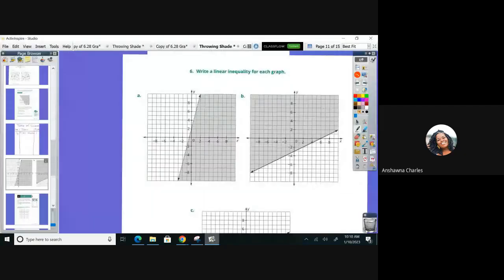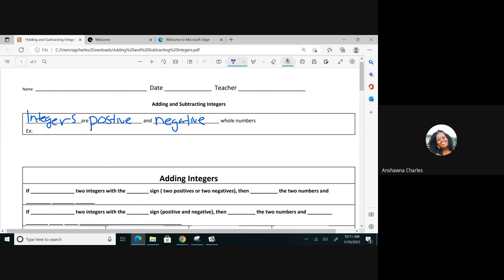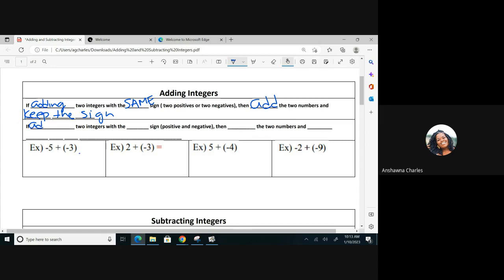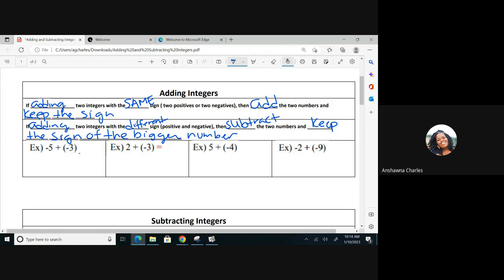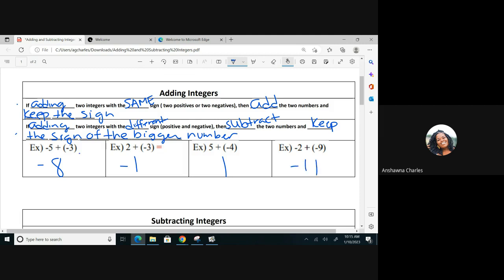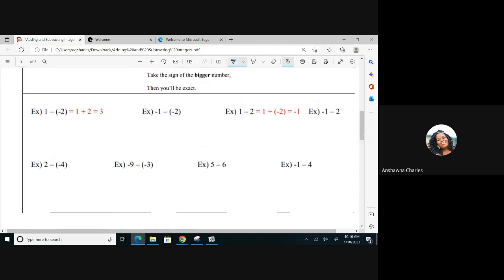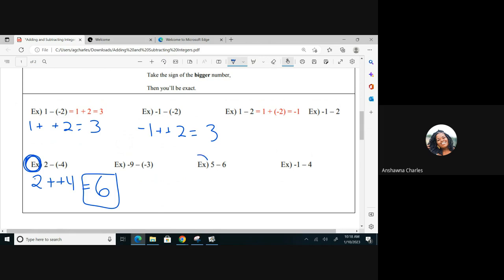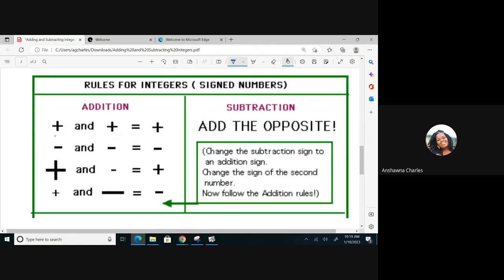Add Subtract Integers